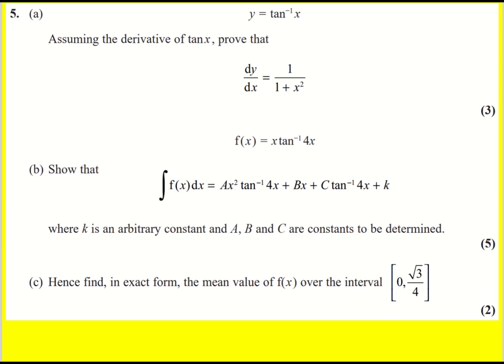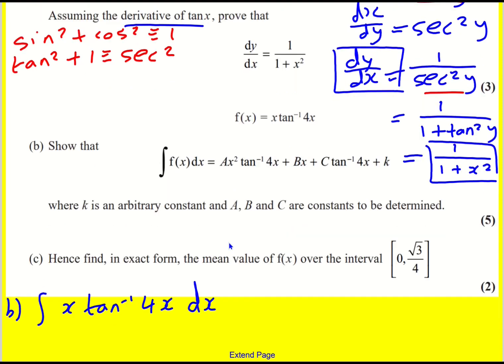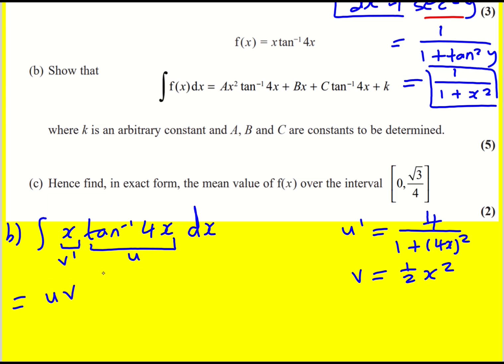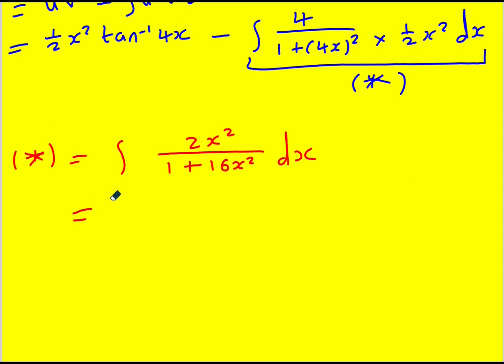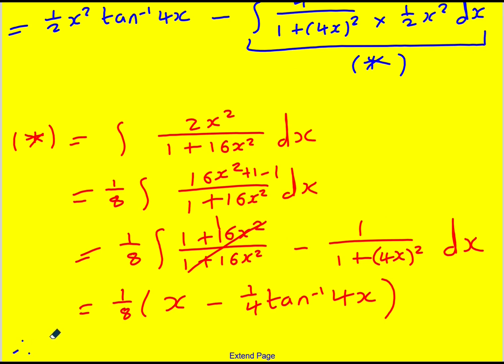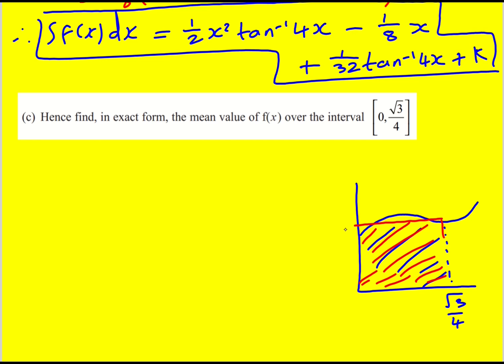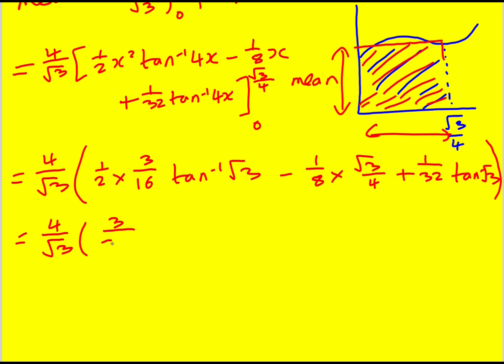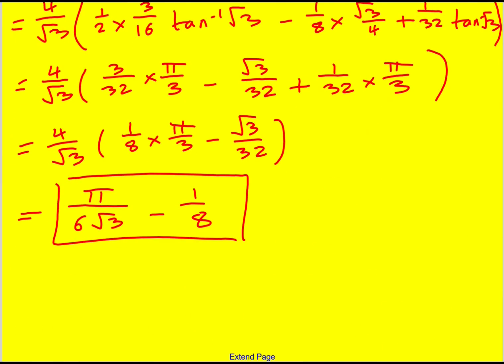AL FM Edexcel Oct 2020 pure core paper 2 q5 The mean value of a function (Further Maths A Level)